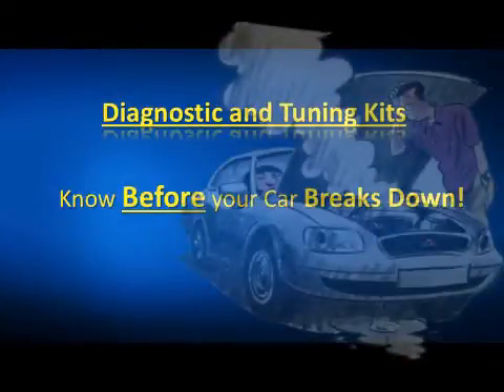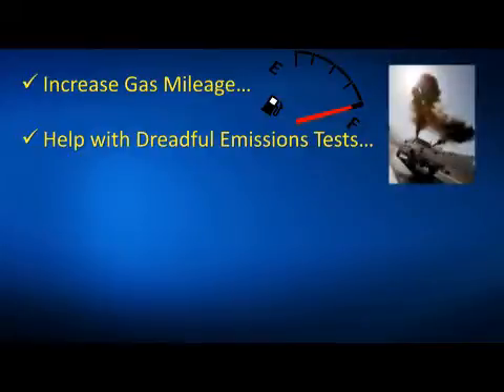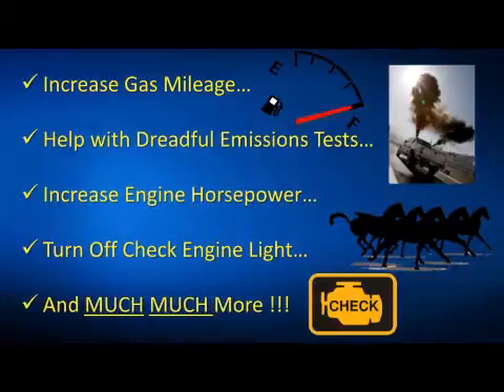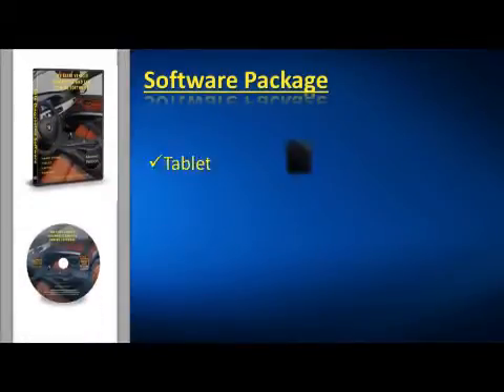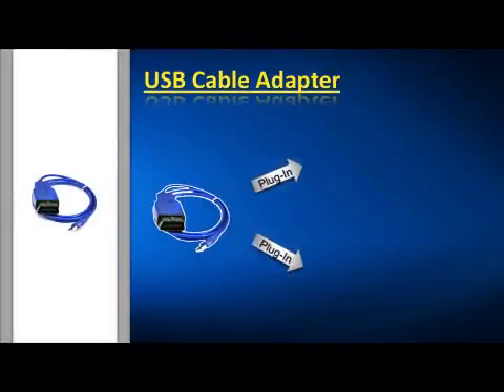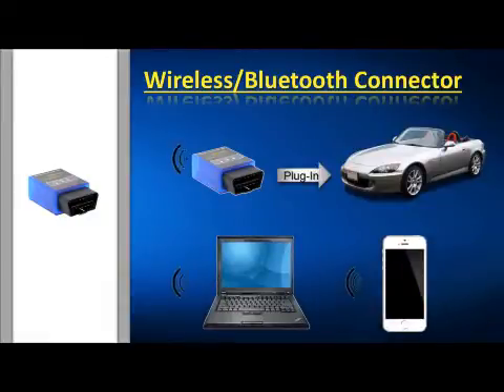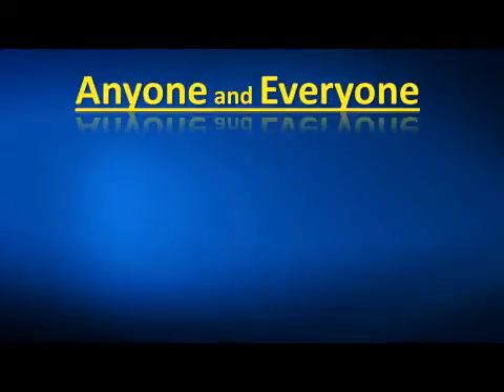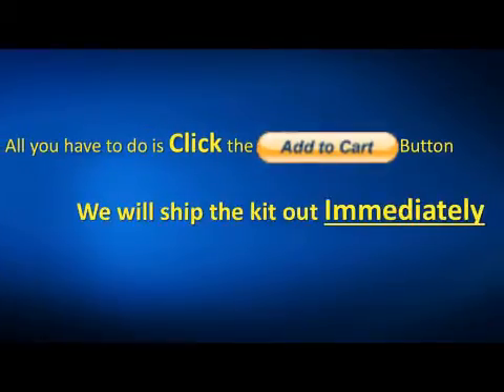503 Car Diagnostic Scanner and Engine Tuning Remapping Kit - With Bluetooth Scan Tool OBD USB Cable